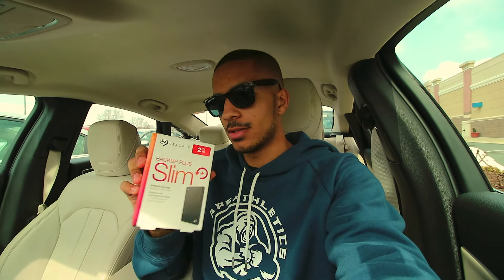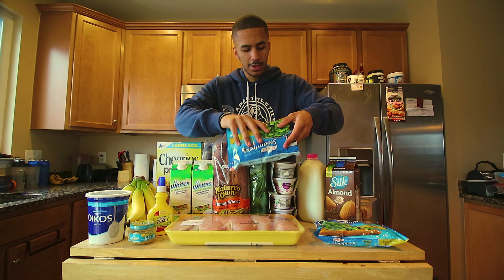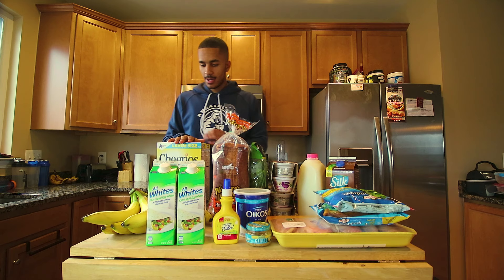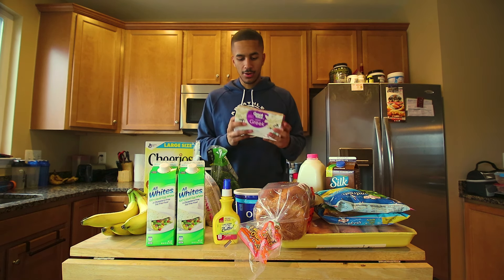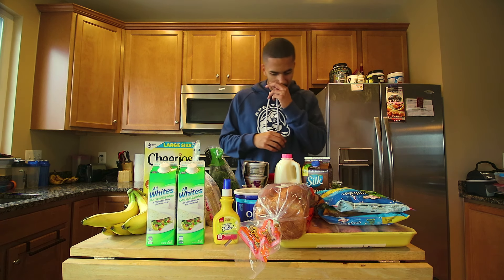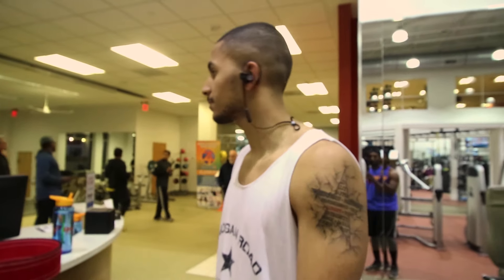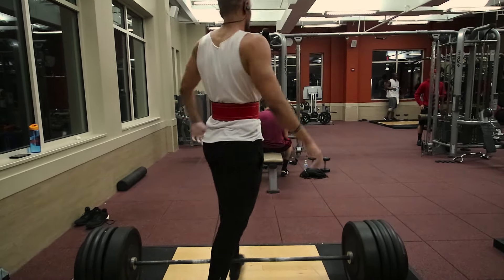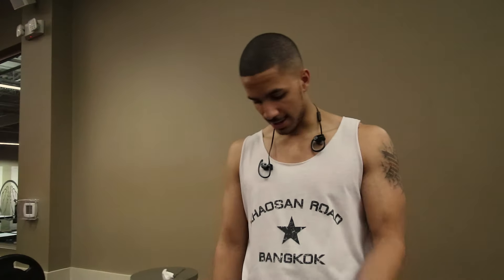DIET TO GET SHREDDED | BACK & BICEP WORKOUT | VLOG 2